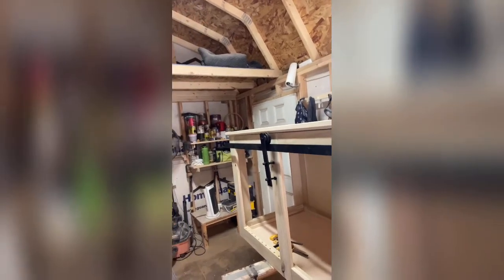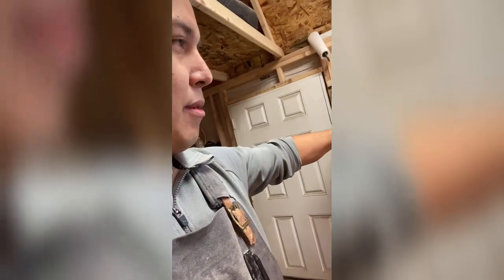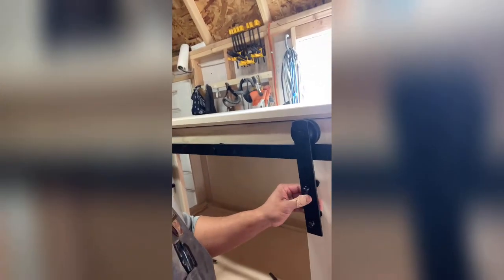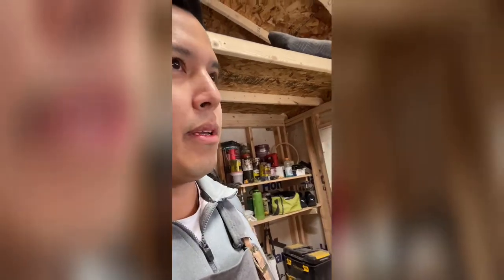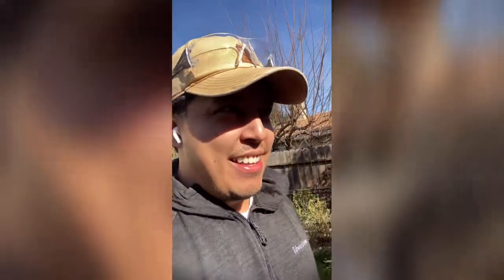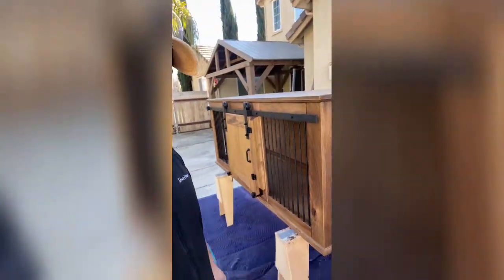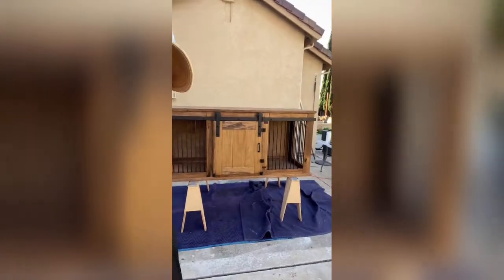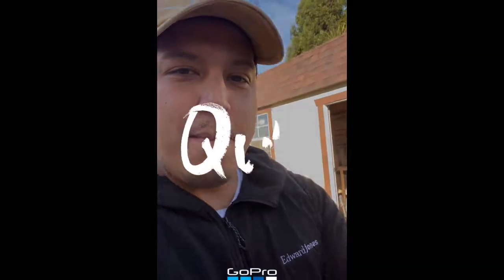How I Built a Dog Kennel with a Barn Door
Watch our very first vlog sharing the journey to build our newest dog kennel with a barn door.